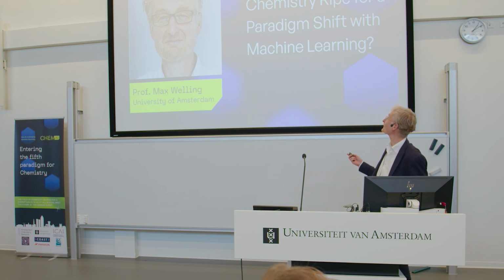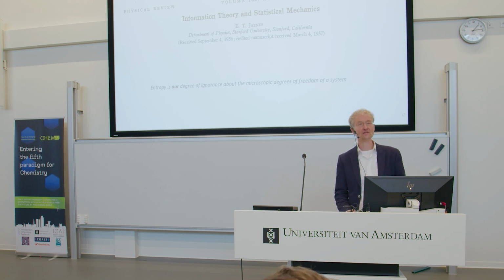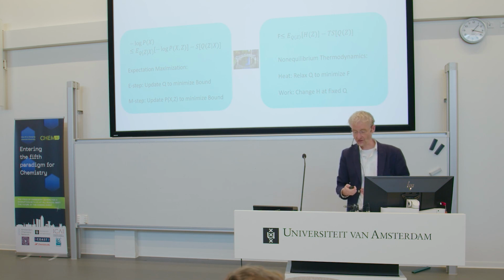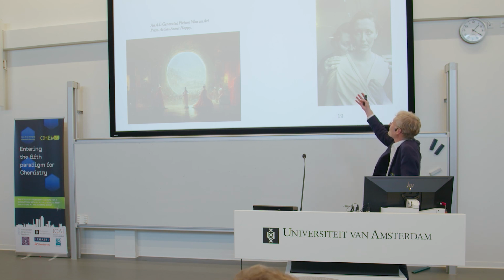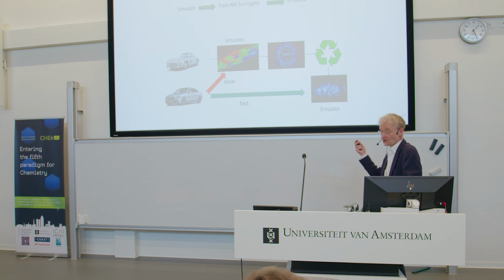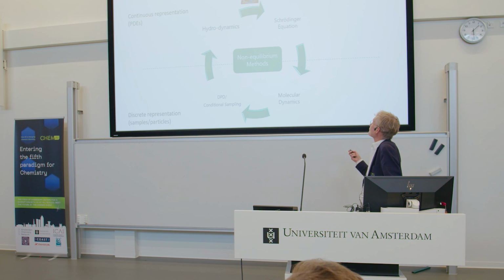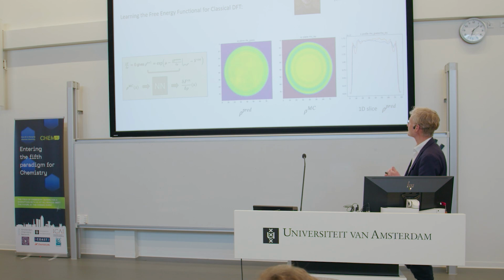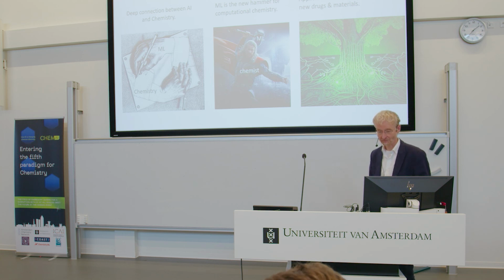ChemAI: Prof. Max Welling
Title: "Is Computational chemistry Ripe for a Paradigm Shift with Machine Learning?" - Prof. Max Welling (University of Amsterdam) elaborates on the role of AI4Chemistry, and of Chemistry4AI.